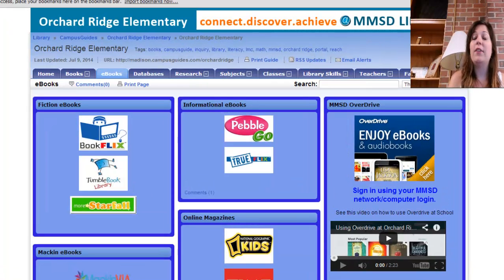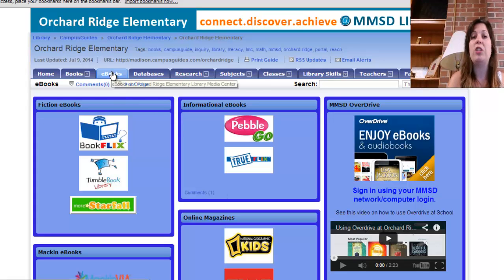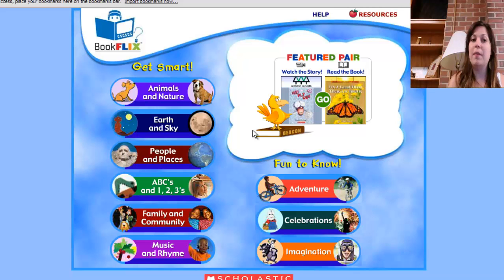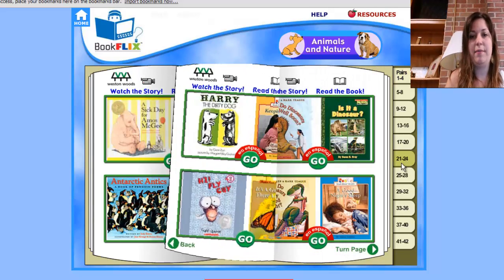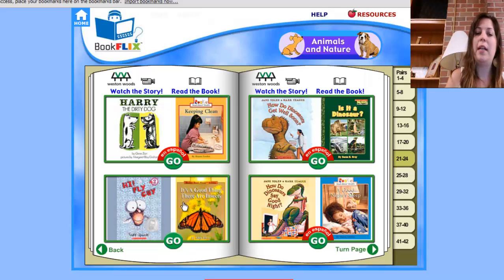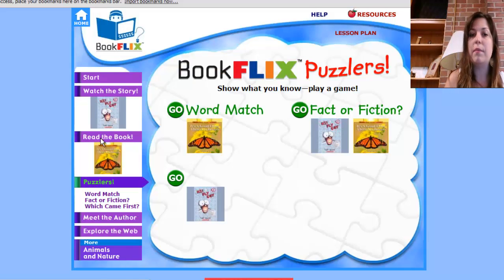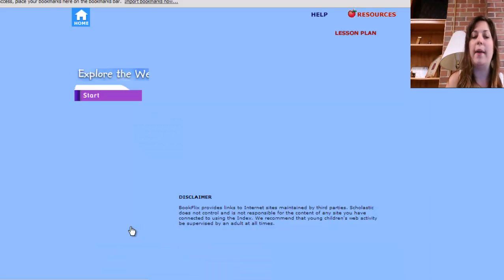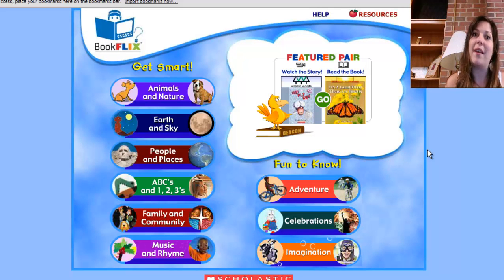Bookflixs Introduction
Booksflix is an eBook which pairs fiction and non-fiction books for students in grades K-3.  This video is an introduction of what Bookflixs is and how to use it in the classroom.